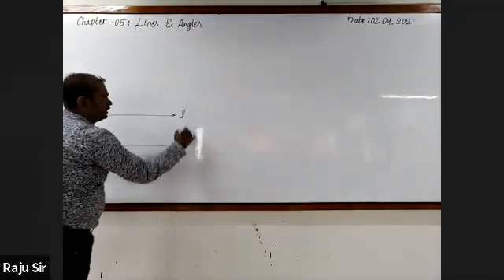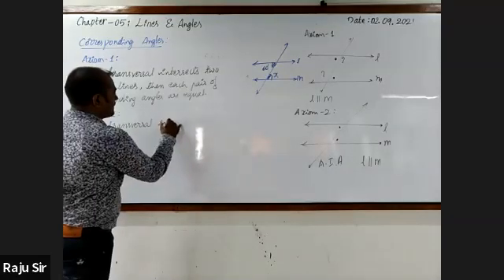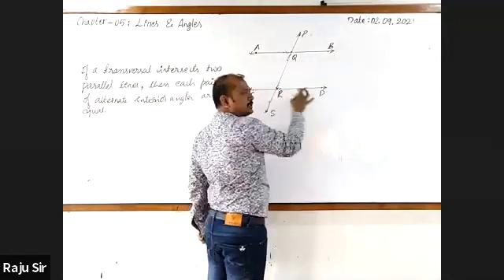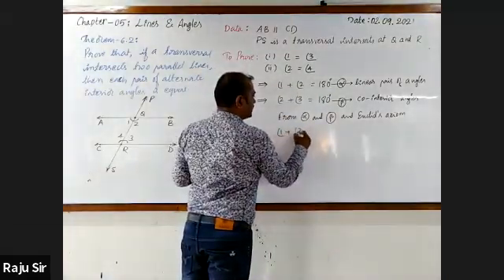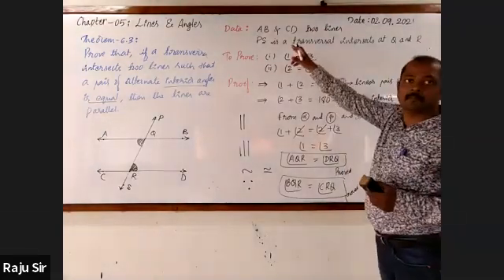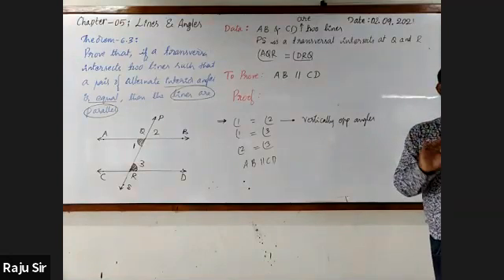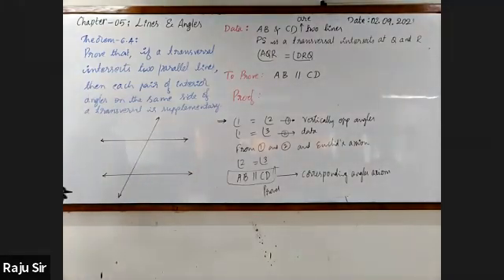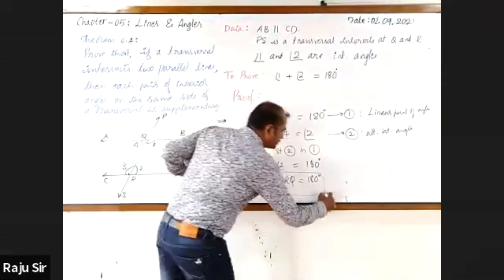Lines And Angles Class 9 CBSE Mathematics